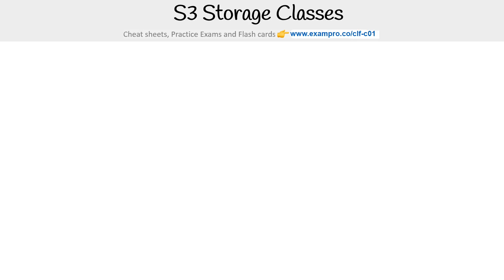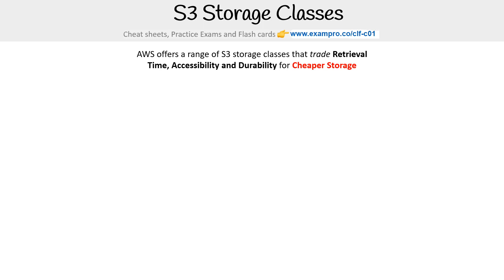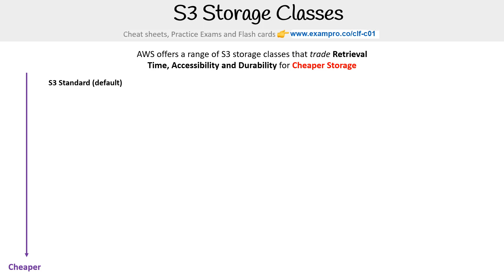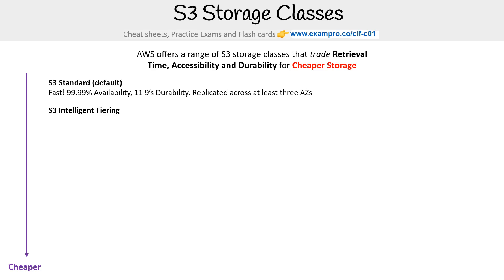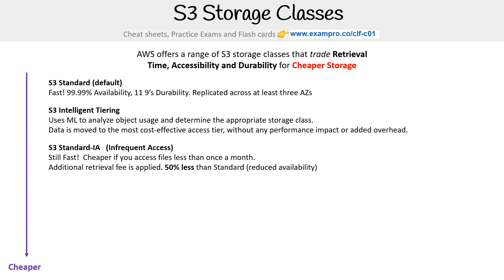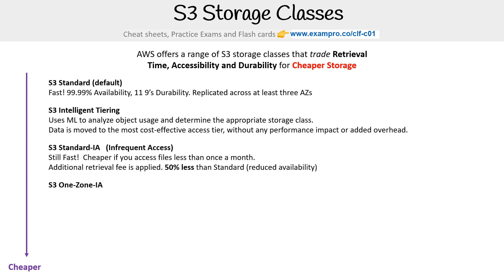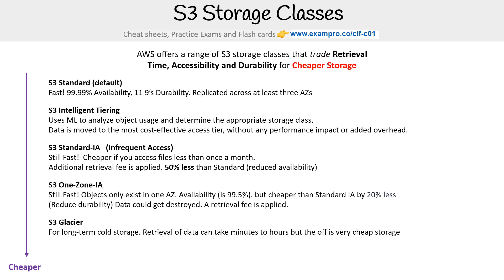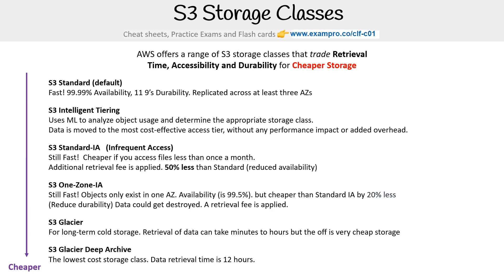CLF-C01 — S3 Storage Classes